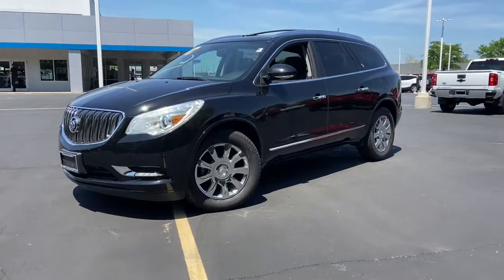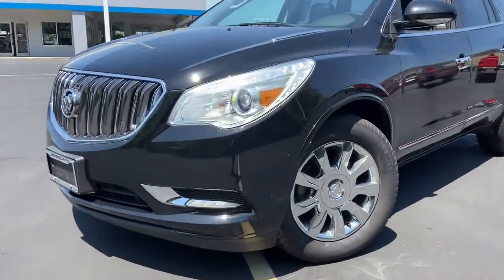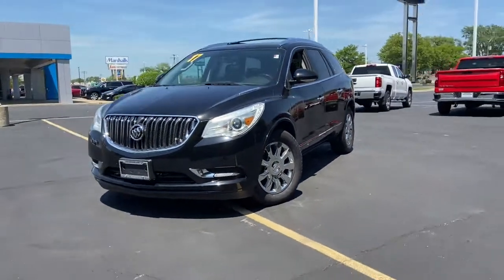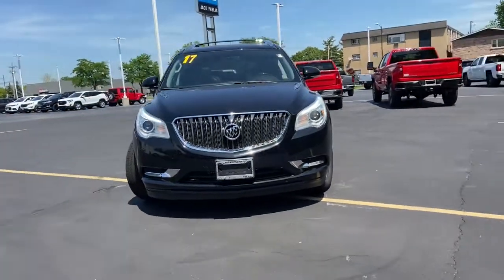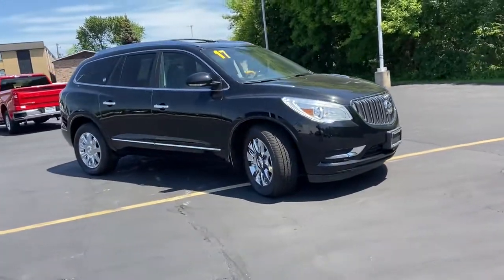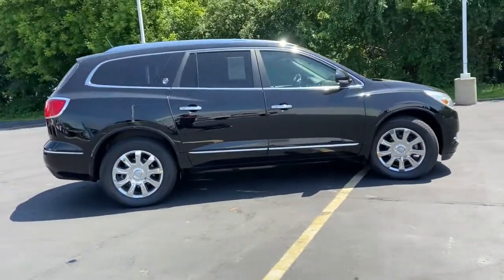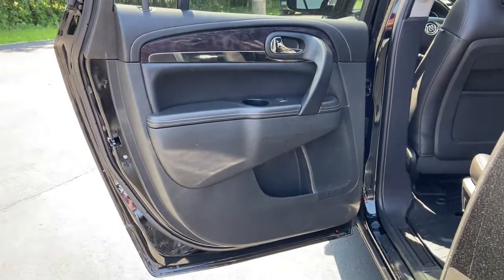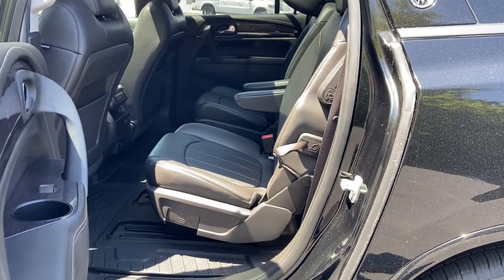2017 Buick Enclave Oak Park, Naperville, Joilet, Evanston, Chicago, IL G6794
Ebony Twilight Metallic Used 2017 Buick Enclave available in Chicago, Illinois at Jack Phelan CHevrolet. Servicing the Oak Park, Naperville, Joilet, Evanston, IL area.

4000 S. Harlem Ave

AWD.brbrbr2017 Buick Enclave Ebony Twilight Metallic Leather Group 3.6L V6 SIDI VVT 6-Speed Automatic Electronic with Overdrive AWDbrbrbrAwards:br  * 2017 KBB.com 10 Best Certified Pre-Owned 3-Row SUVs Under $30000   * 2017 KBB.com Brand Image AwardsbrAt Jack Phelan Chevrolet we are committed to making your car buying experience Stress Free and Easy!! We Can Appraise and Purchase Your Used Vehicle As Well as Secure Financing for Your New One!! Please call or email us or simply stop bye today!brbrReviews:br  * Smooth ride even when the road isnt; seating for up to eight and cargo space to match; peace of mind that comes with top safety scores. Source: Edmunds